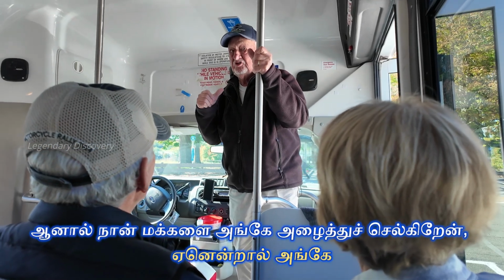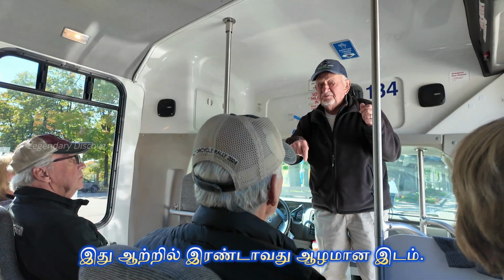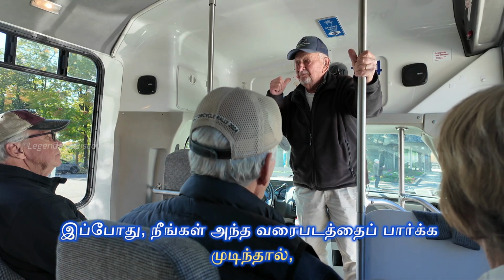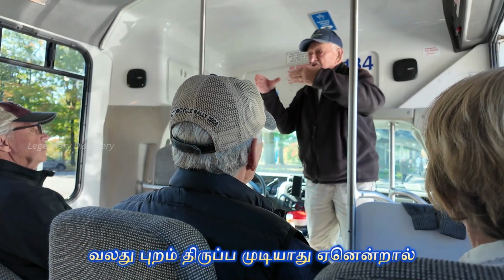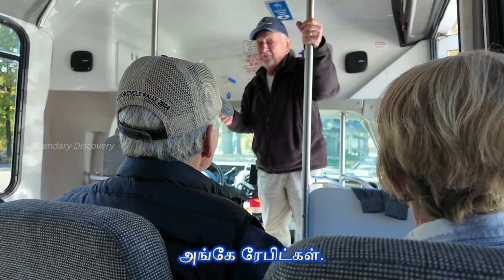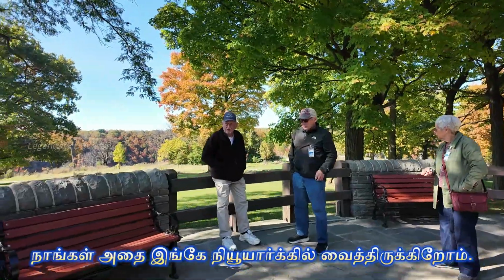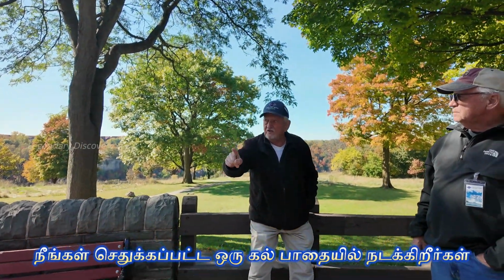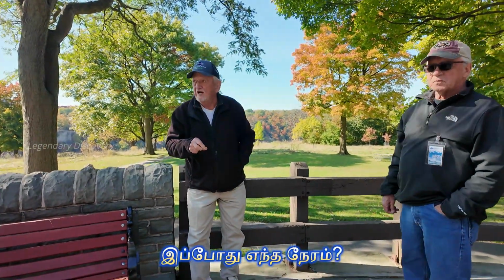நயாகராவில் உள்ள வேர்ல்பூல் ஸ்டேட் பூங்காவின் வரலாறு | Whirlpool State Park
Don't miss out on a treasure trove of knowledge about the world's diverse heritage and culture, along with recommendations for exciting and exotic travel destinations. Our channel also provides valuable insights into distinctive shopping experiences and practical advice for busy lifestyles. Moreover, you'll find an array of entertaining programs, captivating sports highlights, delightful recipes, and helpful cooking tips.